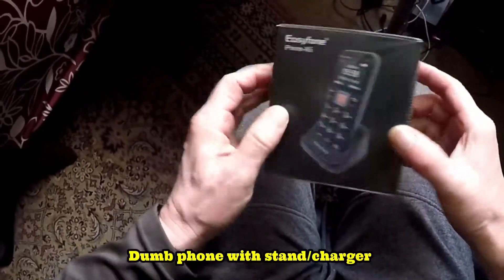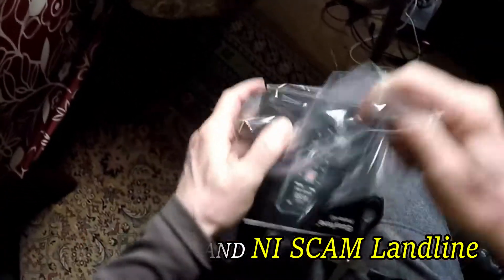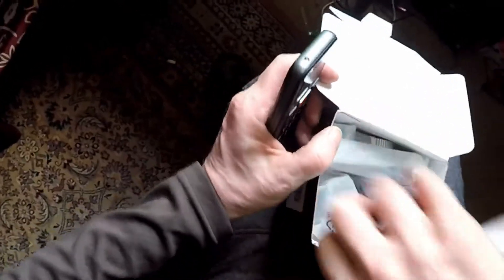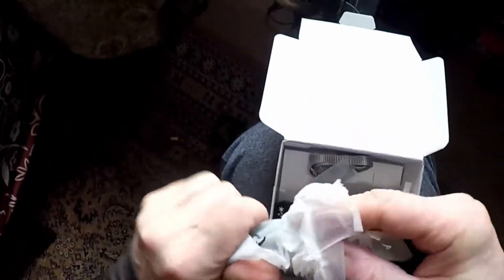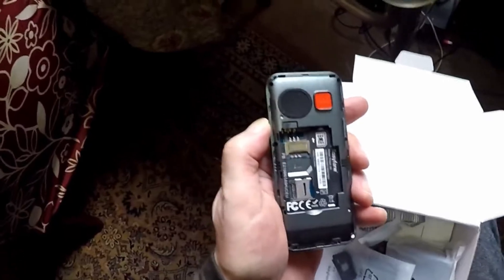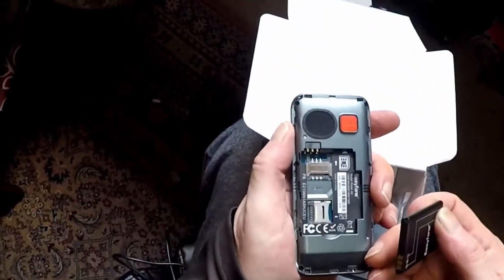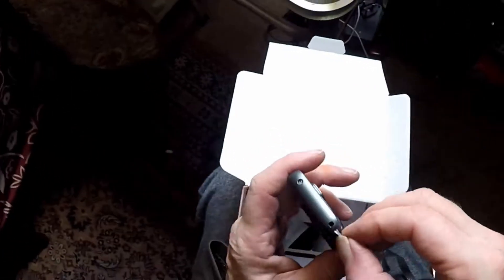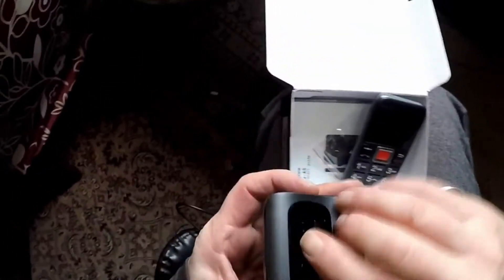NI Scam Call +Dumb Phone charge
+Easyfone Prime-A5  no camera.  sd slot for music etc headphone jack + fm radio voice ringtone torch, handsfree, charger stand. big text.
Landline NI scam call !! But how can I prove it ?!!